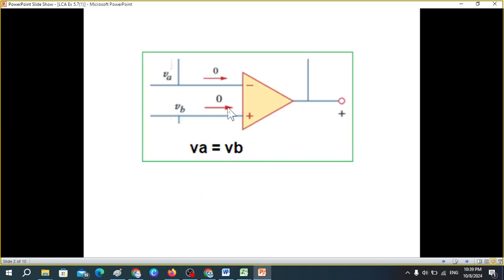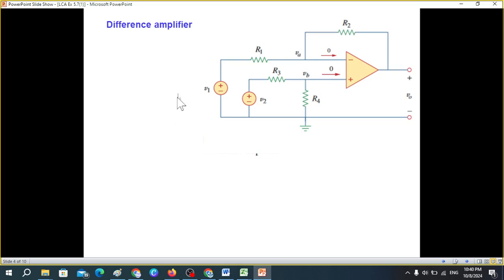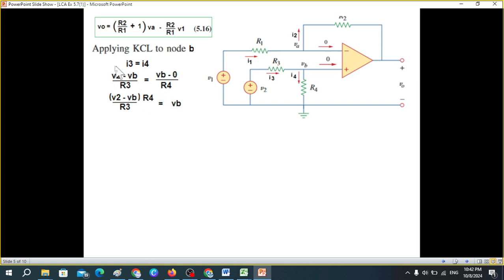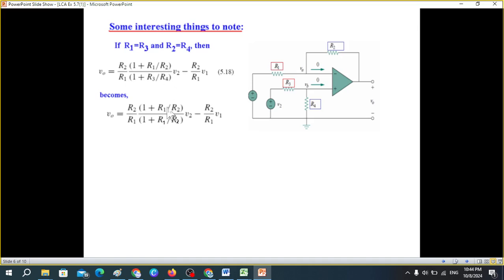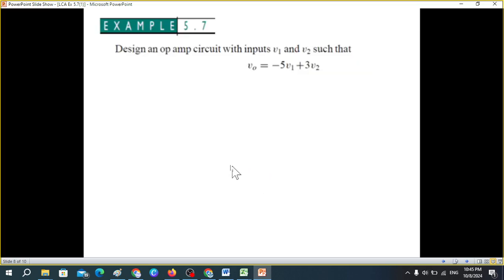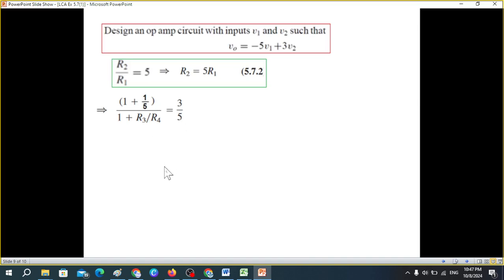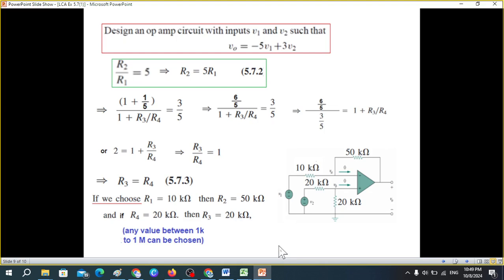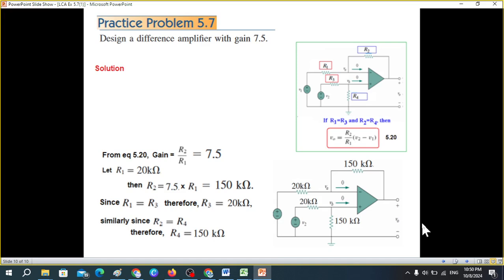(E)LCA(A) Ex & Pr 5.7 || Difference Amplifier Design using Operation Amplifier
(English) Example & Practice 5.7 || Differential Amplifier Design using Operation Amplifier || (Alexander )